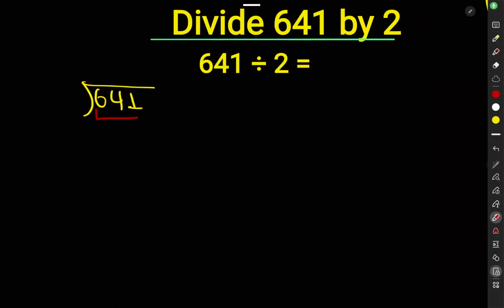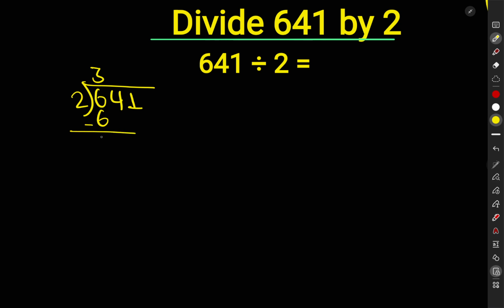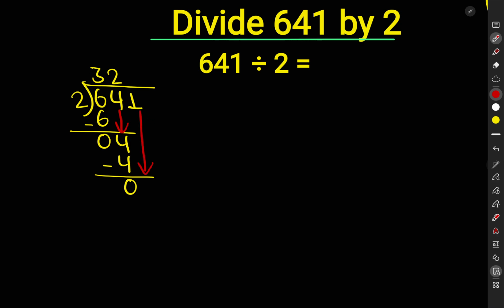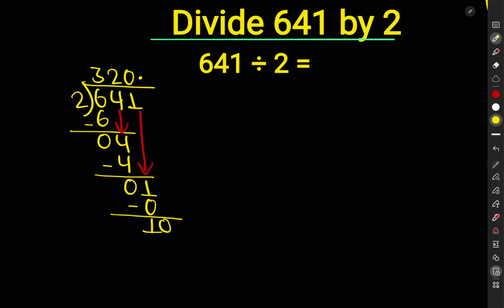641÷2 Divide 641 by 2 (Long division Method)